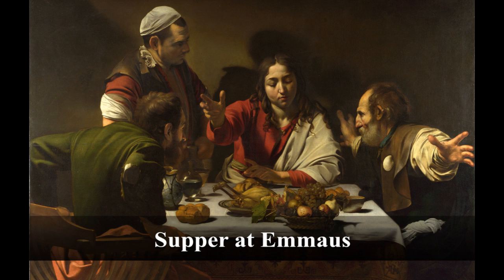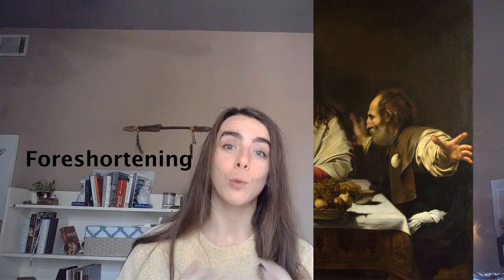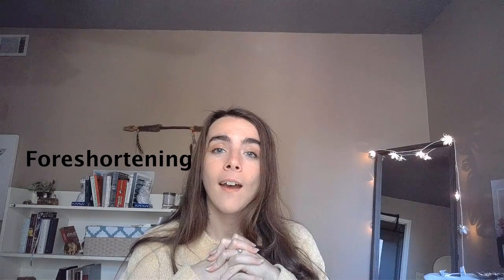This Is Why Caravaggio Was My FAVORITE Artist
Join us as we talk about our first Renaissance artist, Caravaggio! In this video, we revisit some techniques we've already learned about, discuss new techniques, and hear (only a few) awesome stories about this incredible artist!

A special thank you to these resources who made this video possible:

Video Editing: OpenShot Video Editor